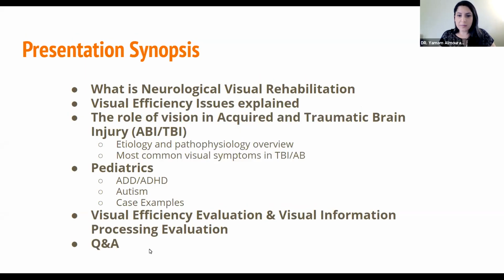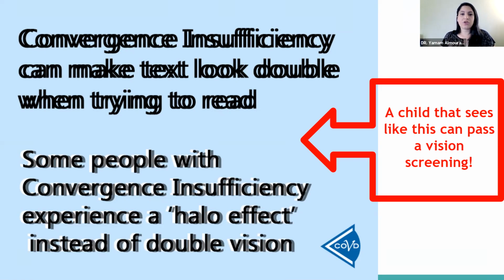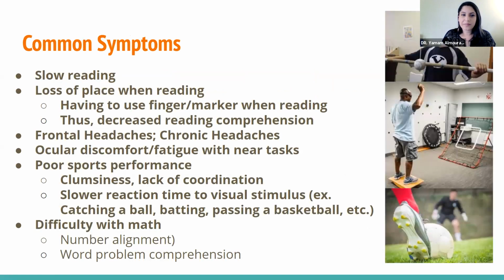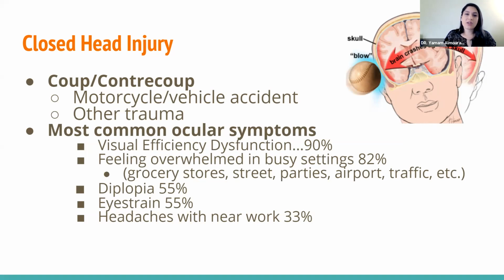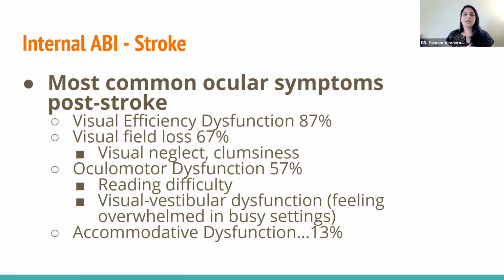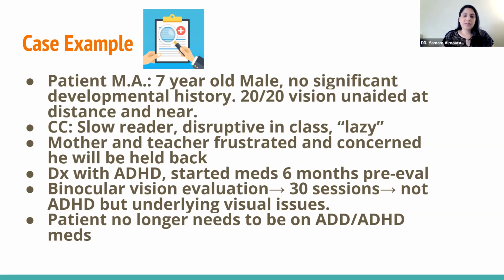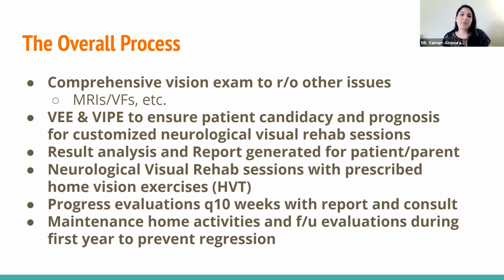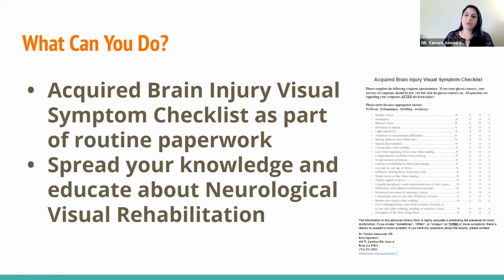Neurological Visual Rehabilitation in Pediatrics and Adults by Dr Y Almouradi USA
Un Webinaire organisé par le Groupe Formation Continue Optométrie en date du 27/05/2021 à 16:00 GMT